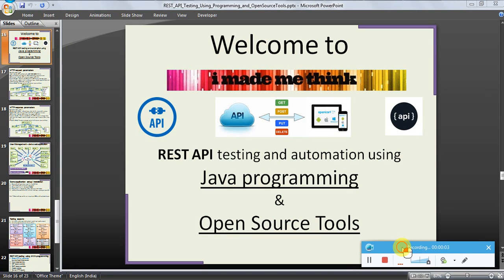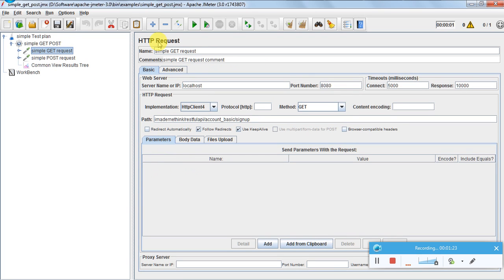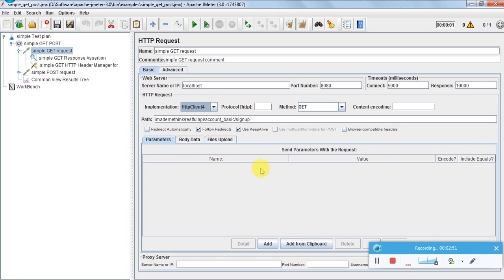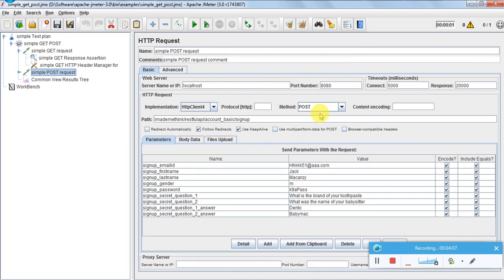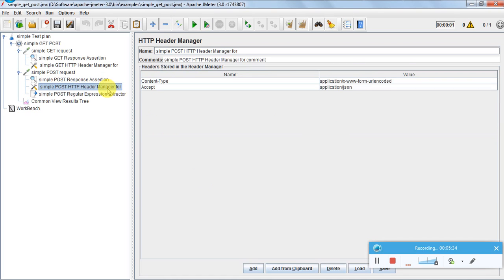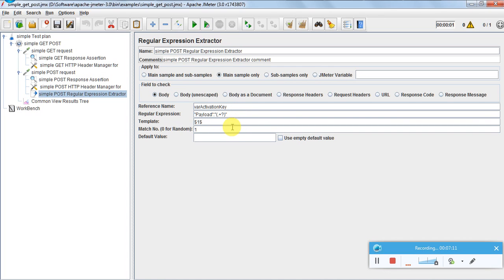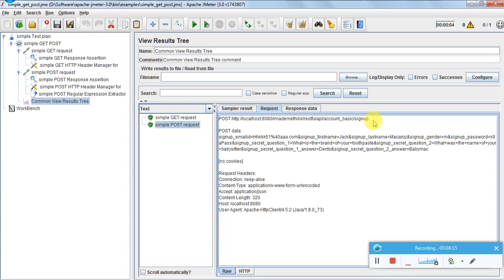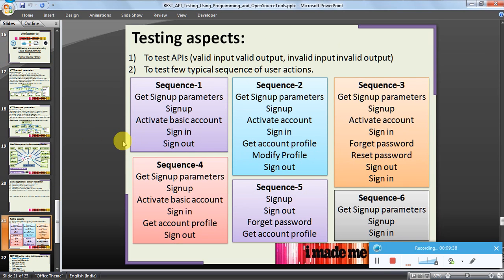REST API testing using Jmeter Part 2 Tool detail, sample request and response